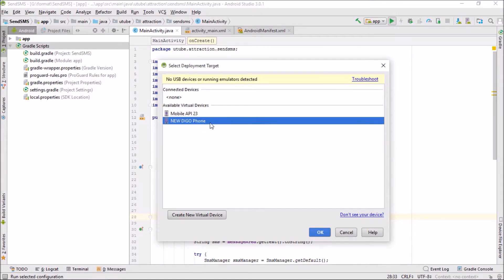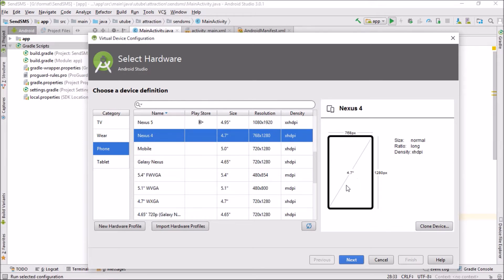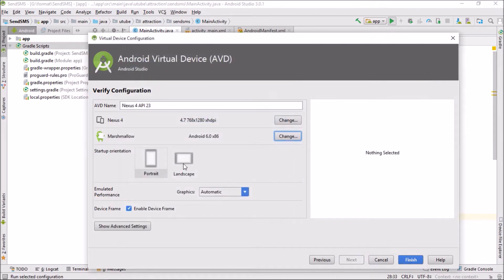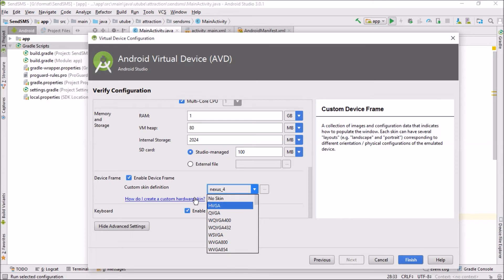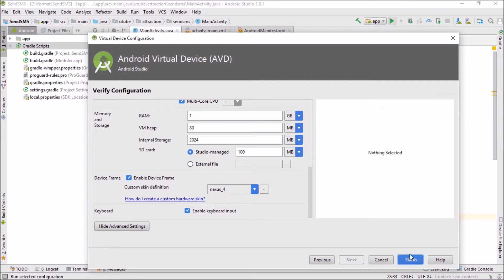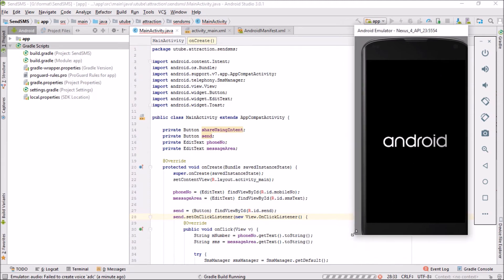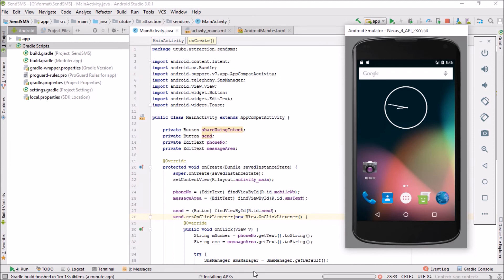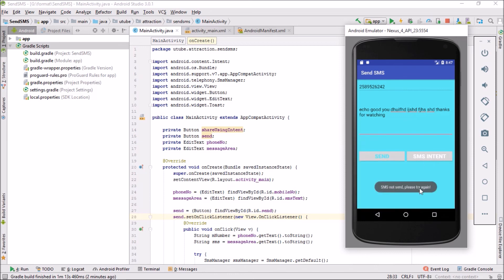Creating first Android PC Emulator in my Desktop using ANDROID STUDIO 3.0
Android PC emulator run and test your APK instantly. If you get vt-vx error or asked to enable virtual display enable it from boot menu. If you already using Hyper-v please disable it or uninstall it.